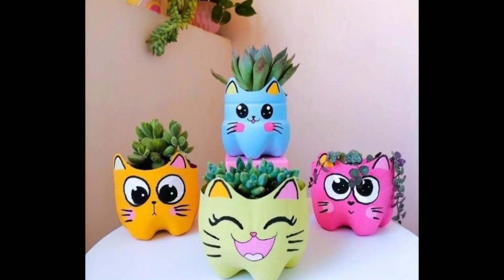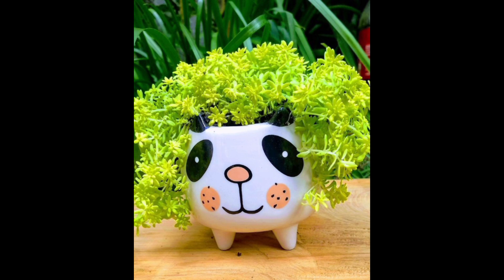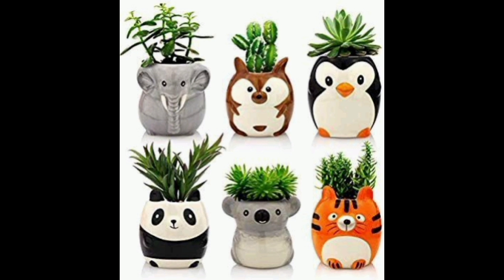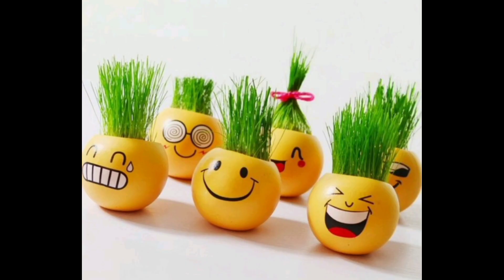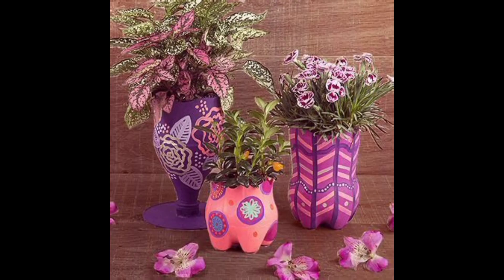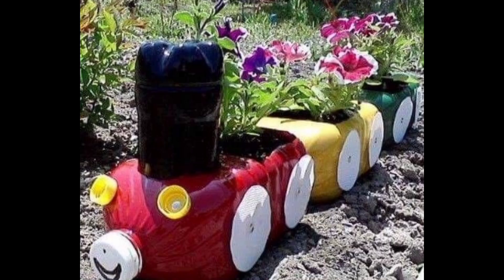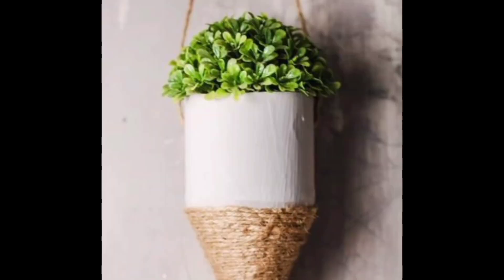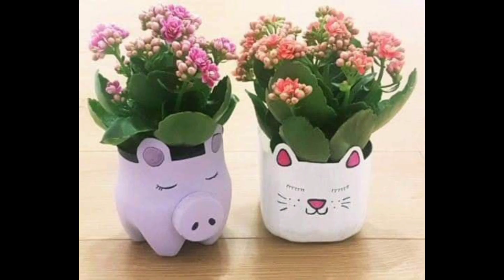Plastic Bottle Creative Ideas For Your Garden.DIY Plastic Bottle Ideas.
Plastic bottle creative ideas for your garden.

Garden decoration
Garden decoration ideas
Garden decoration designs
DIY projects
DIY creative ideas
Amazing ideas
Creative garden ideas

we spend several hours in making these vedios .we collect data from different sources then crop or edit them for vedios.
these vedios are our own creations and has been never used by any other social media platform or any other users. so please subscribe my channel for much more amazing vedios.